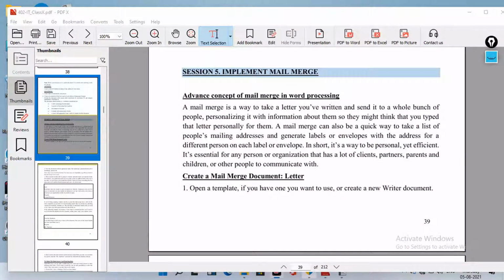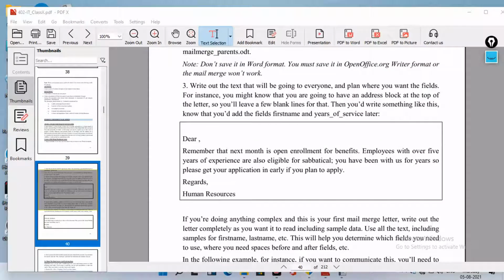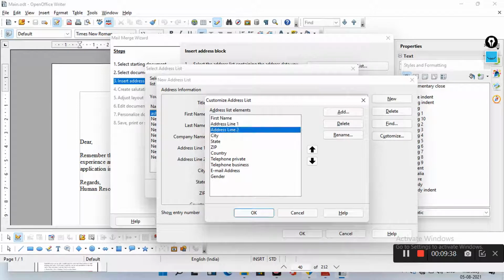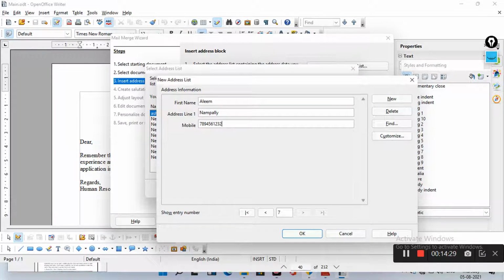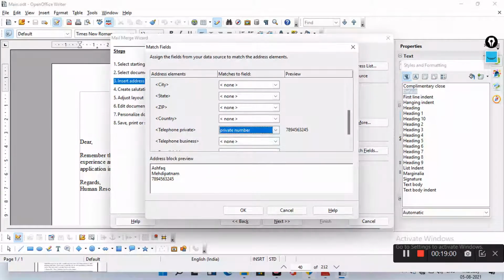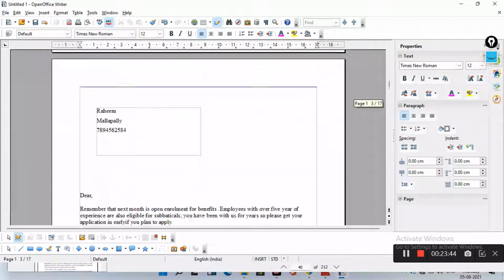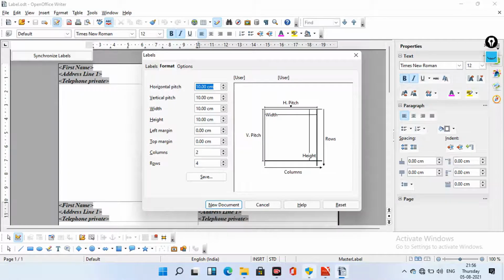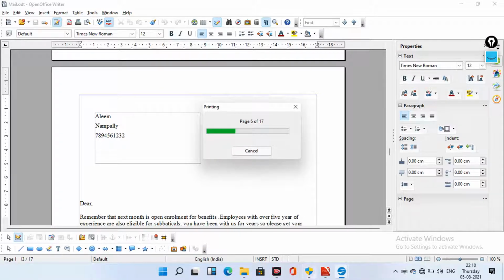CBSE Class X | Implement Mail Merge | Digital Documentation (Adv) Session 5 | IT 402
In this video complete Implementation of Mail Merge covering Advance concept of Mail merge in word processing, Creating a main document, creating a data source, Entering the data, Merging the data and printing a labels are discussed.